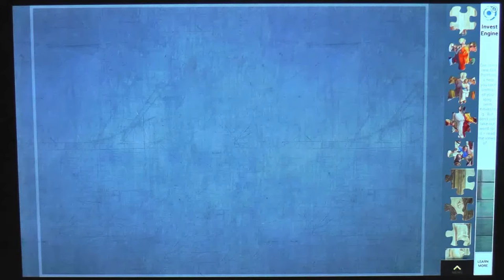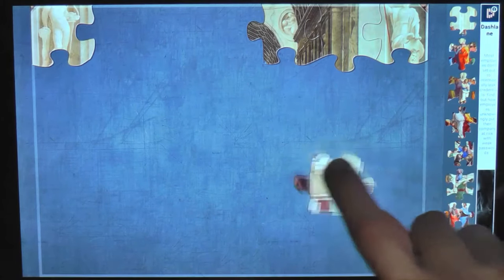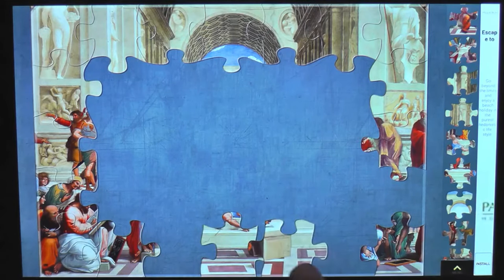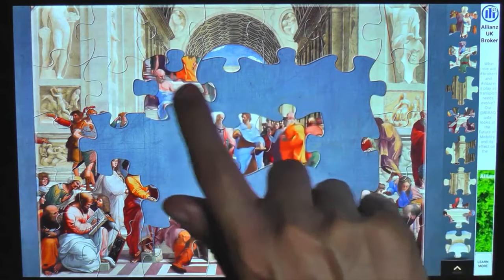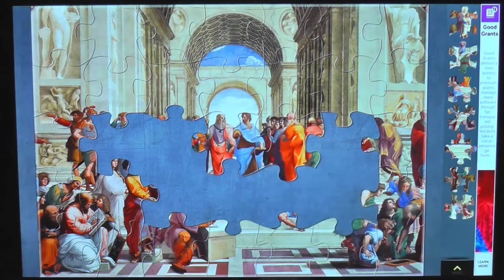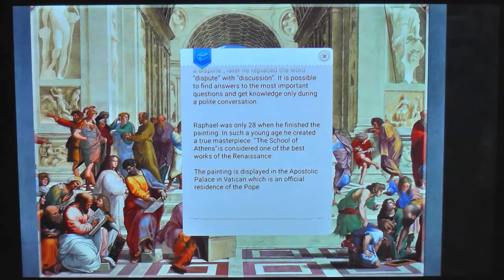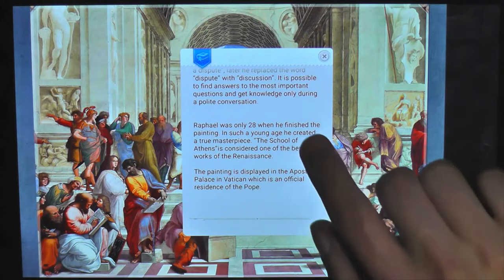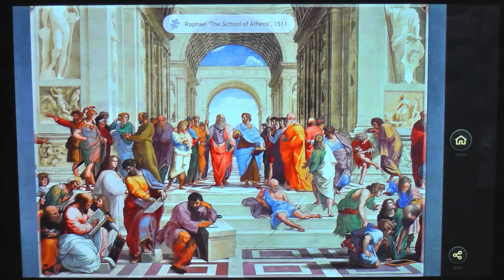[retro ASMR] JIGSAW APP PUZZLE: The School of Athens | Chewing Gum + Trivia 🎨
ASMR Jigsaw App Puzzle. The painting is by Raphael, from 1511, called The School of Athens, which is a very famous painting (I obviously had no idea lol). I'm horrible at jigsaw puzzles, so this is a fairly straightforward one in terms of pieces (which still took me a while to complete), but hopefully you guys will still find relaxing. This video contains gentle whispering throughout as well as chewing gum + trivia facts about the painting.

*This is an old video I recorded last summer (2021) as part of my now defunct ASMR art channel, but I thought it was another video worth salvaging that fitted in well with the theme of this channel, so hopefully you guys still enjoy it, but you will certainly notice my delivery has changed since back then. For more relaxing ASMR videos, check out the playlists below.

(I love engaging with you guys)
✔️ Play video until the end
(For viewer retention & watch time)

🛒 Amazon FIRE HD 10 Tablet:

*The above link is not an affiliate link, rather just the tablet used in the video being provided for you to check out if you're interested, however, I do plan on joining the affiliate program in the near future.

*All donations are hugely appreciated and will go towards the production of this channel.